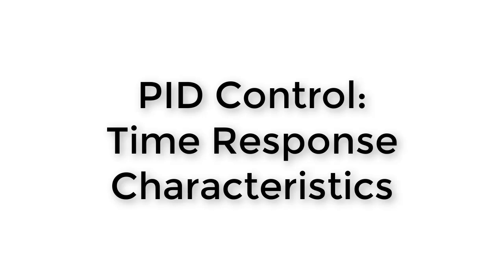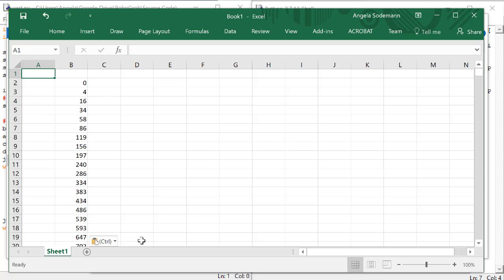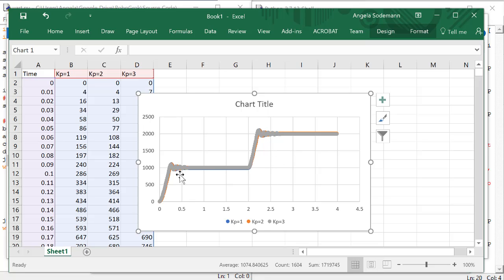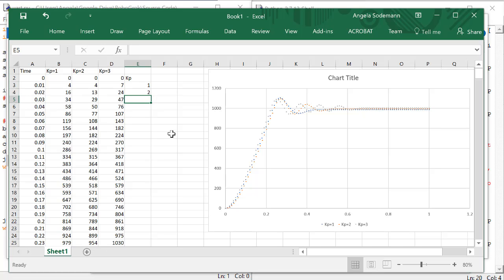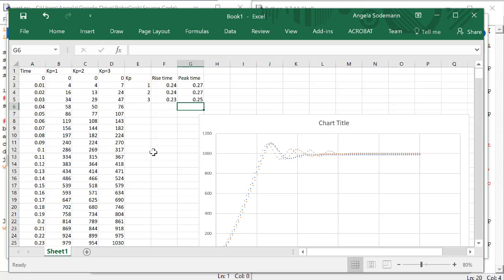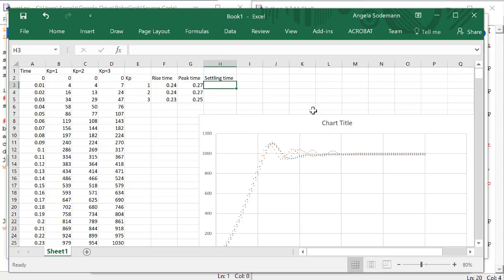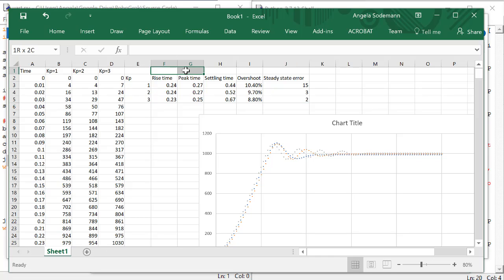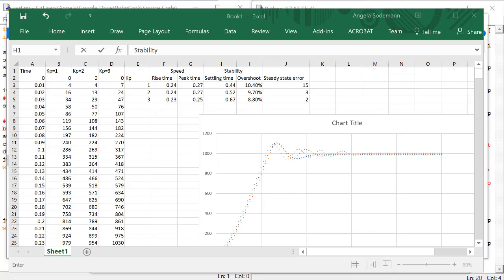Robotics 1 U3 (Motion Control) S5 (PID) P1 (Time (Step) Response)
In this video, we learn how to find some quantifiable measures of speed, stability, and accuracy from the time response of the rack and pinion.  We measure rise time, peak time, settling time, overshoot, and steady-state error.  We make these measurements for three values of Kp in our proportional control, and we note the trends in these values for increasing or decreasing values of Kp.